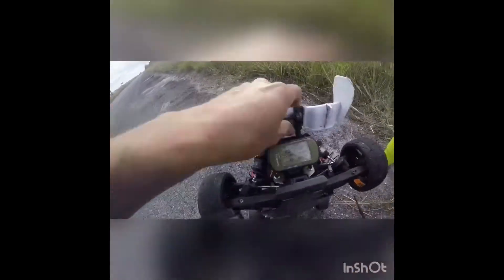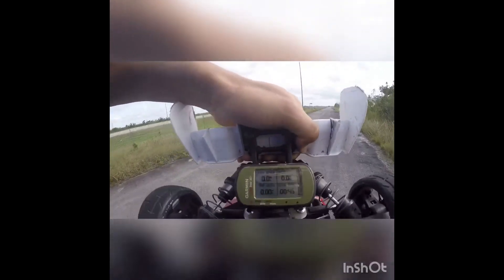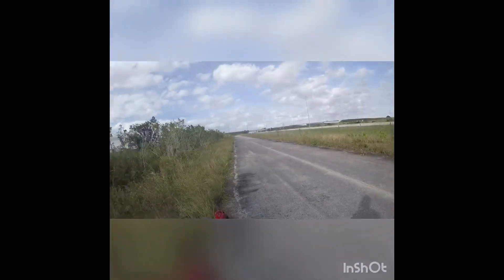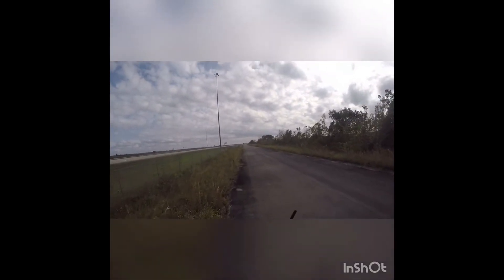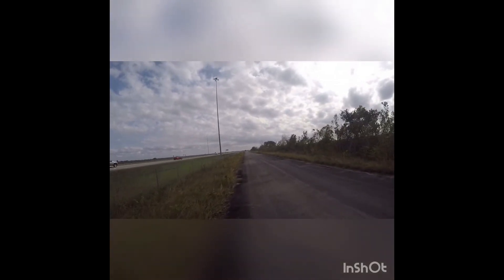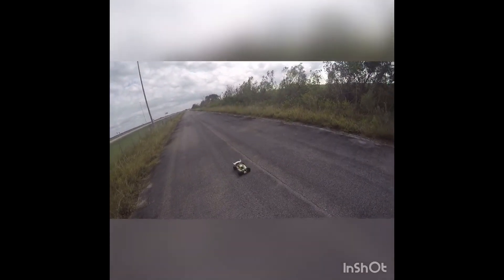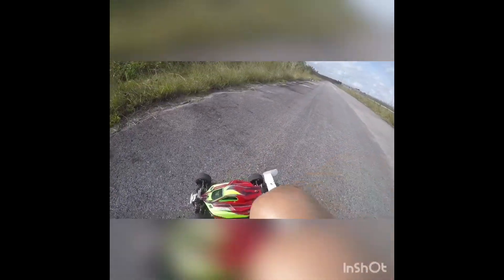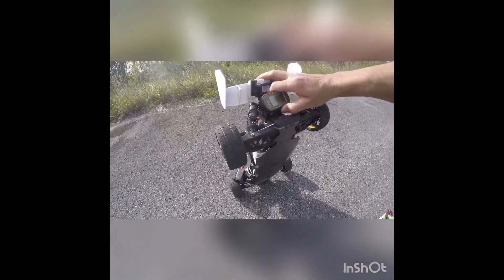Kill Mode RC Hobao Hyper VSE Buggy 135mph Top Speed pass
Just getting this thing dialed in! Is it the fastest 6s Hyper buggy in the world? Someone let me know!